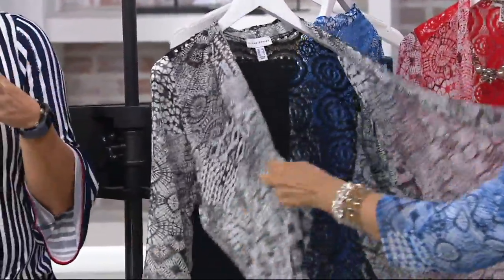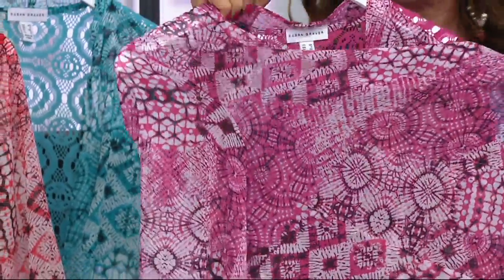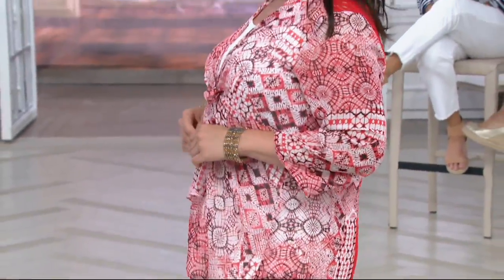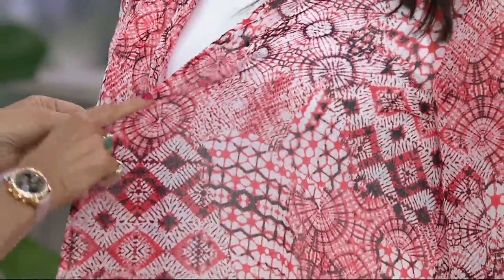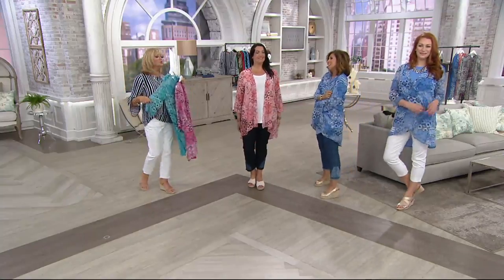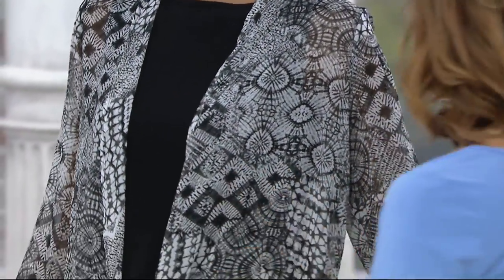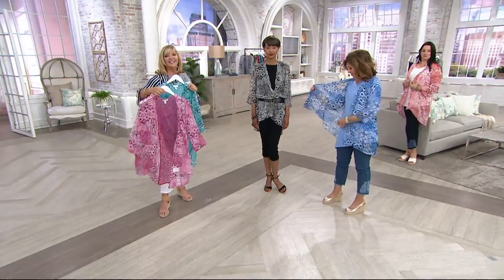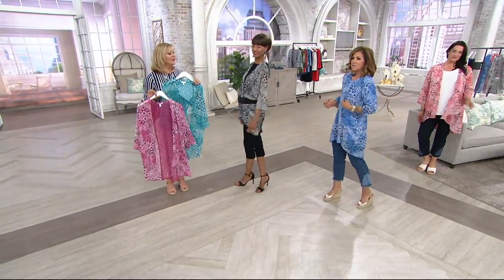Susan Graver Printed Crinkle Sheer Chiffon Cardigan with Lace Inset on QVC